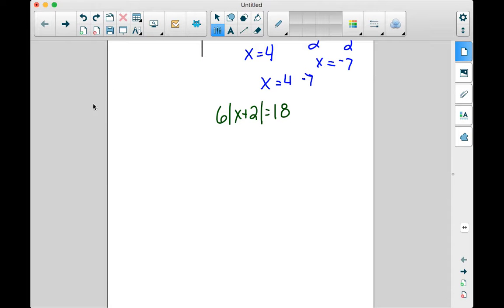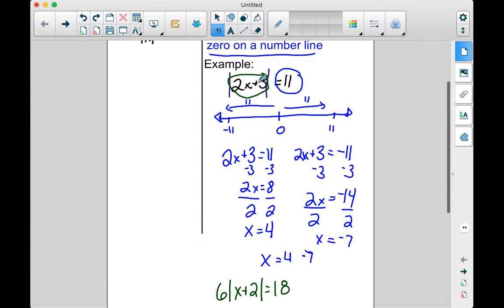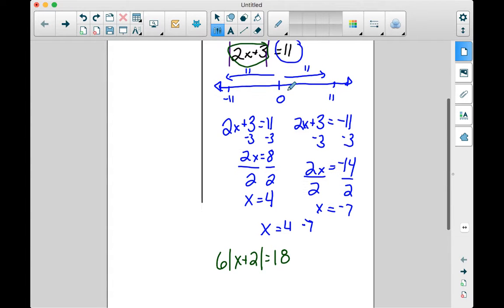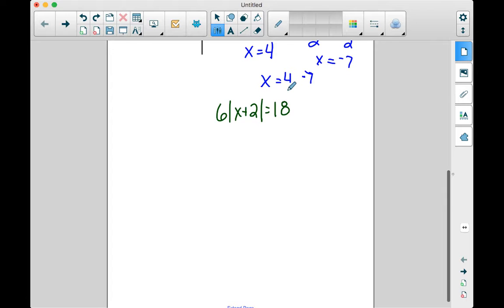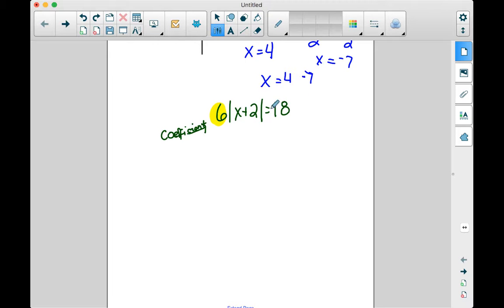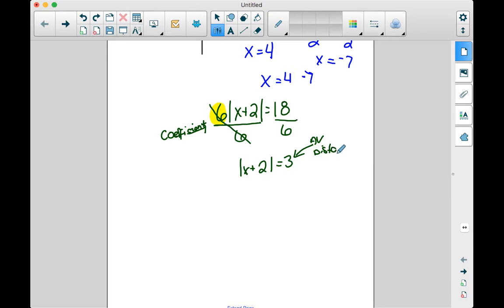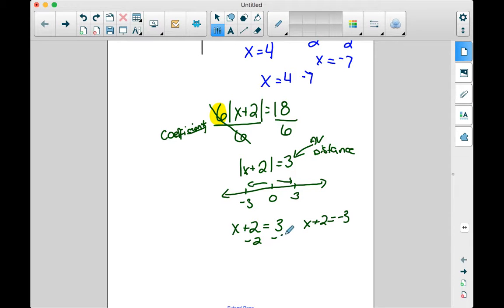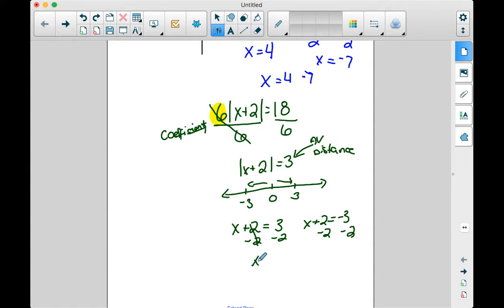Alg Act 4-1: Absolute Value Equations Example #2